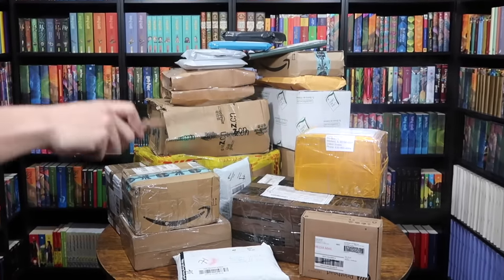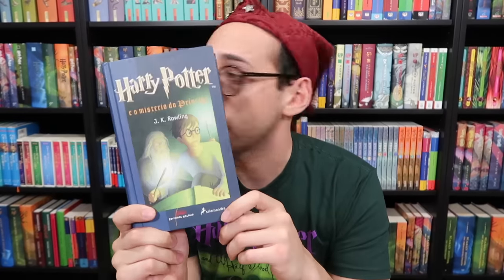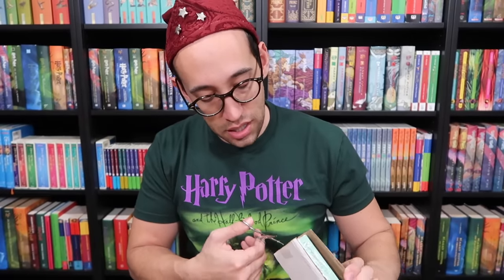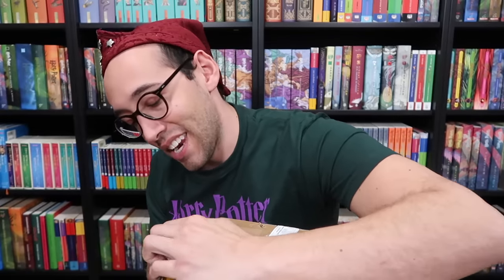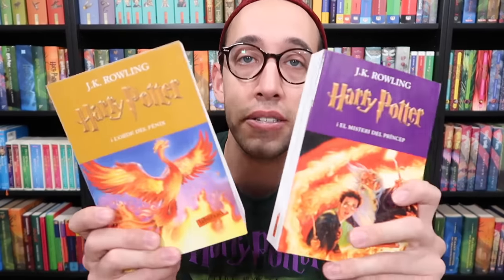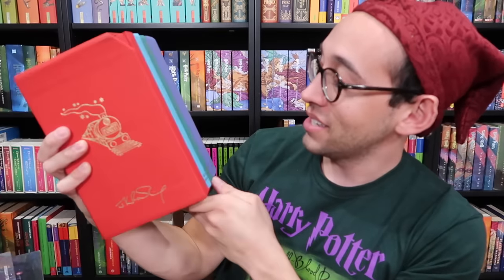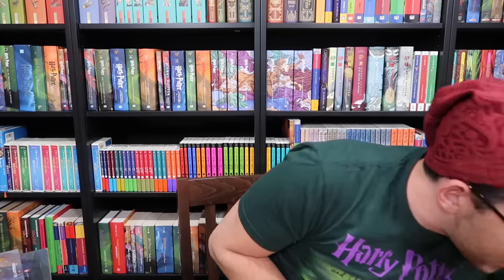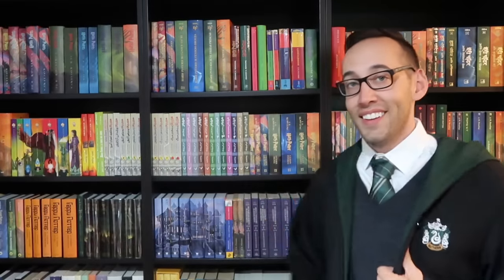LARGEST HARRY POTTER UNBOXING EVER | SO MANY BOOKS!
"Ladies and gentlemen. What an extraordinary moment this is..." Gilderoy Lockhart.

This is going to be INSANE! Never in my entire Harry Potter book collecting life have I opened this many books in one sitting! Join me for this record breaking Harry Potter book unboxing!

Want to write? Direct the owl to:

United States